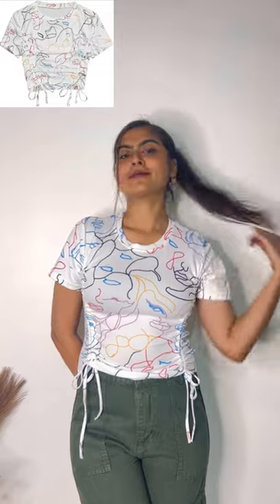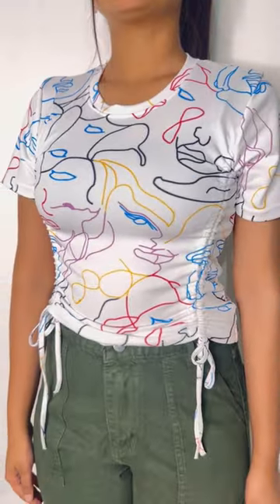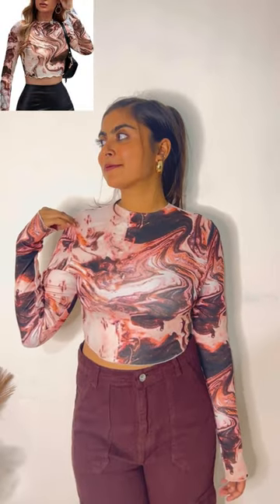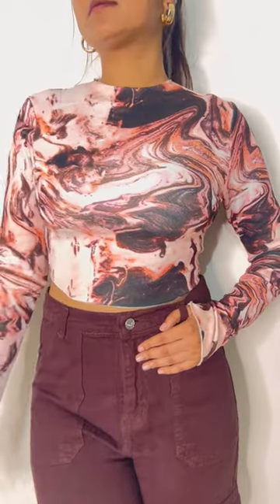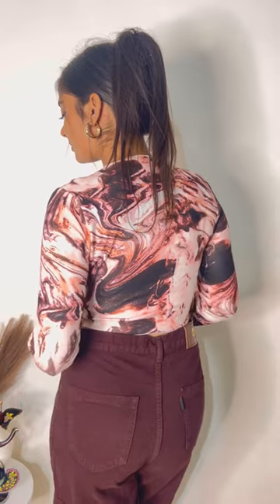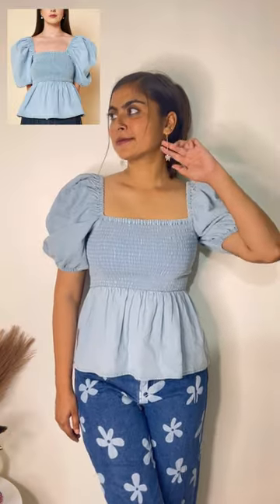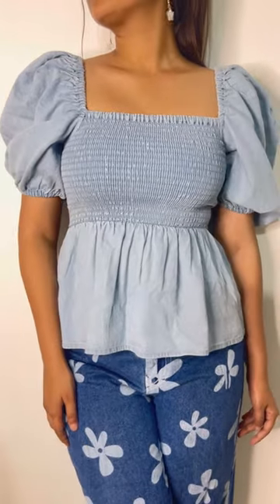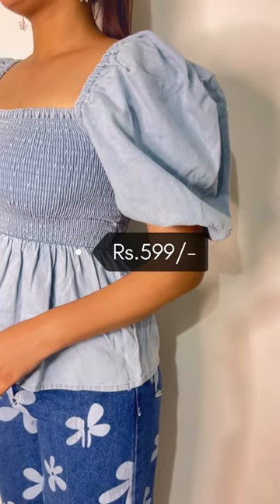Amazon Top haul 😍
product links :
Square neck peplum style denim top with balloon sleeves

Brown printed top

casual white crop top with colorful print